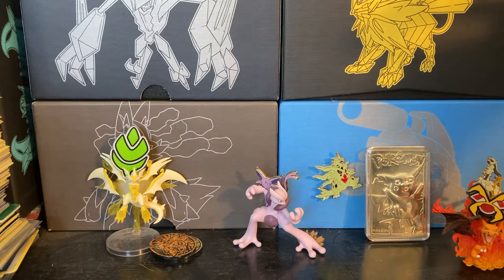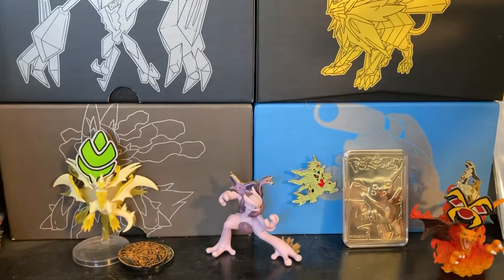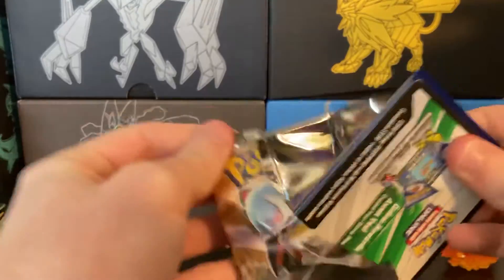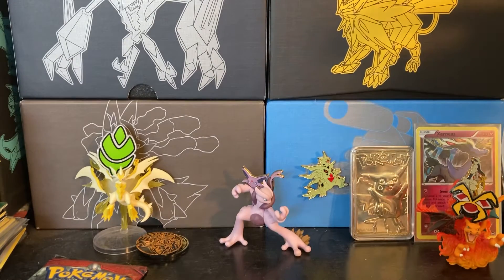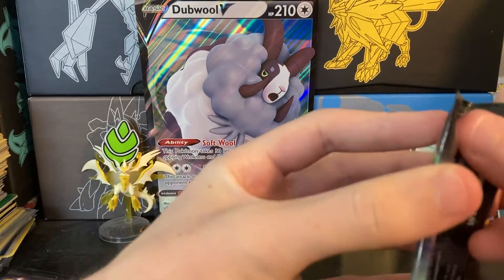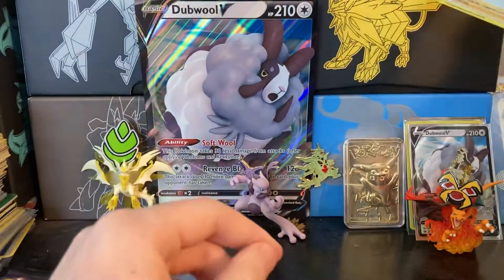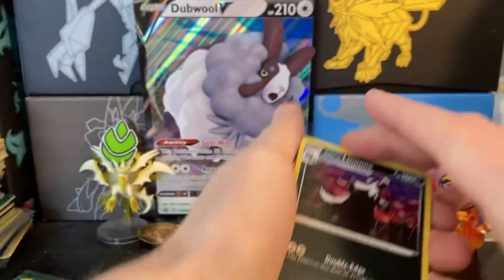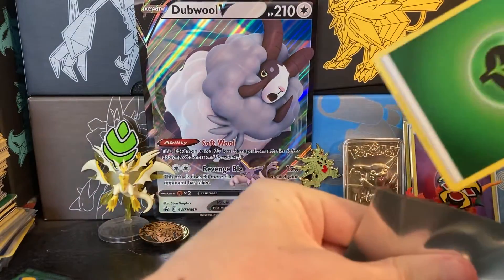Opening Birthday Pokemon Products Part 1!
Hello everybody, I finally have another Pokémon video out. I just turned 18 and I got a couple different Pokémon products for my birthday. I have another video that will be coming out next week at some point with the other stuff. Also let me know if you would like to see more bowling videos, or new types of videos like lottery tickets or maybe an overwatch montage or something like that.